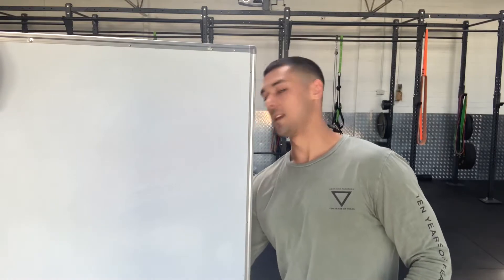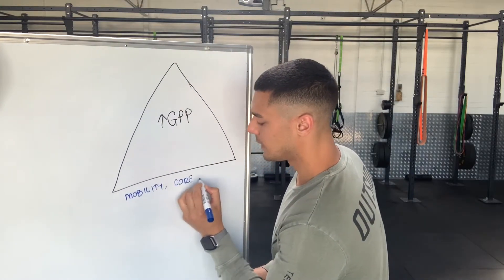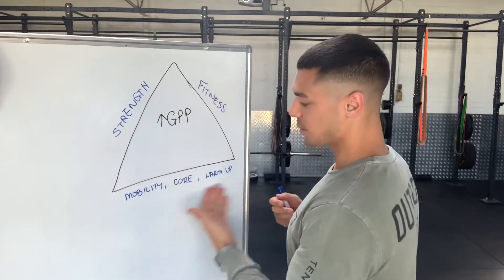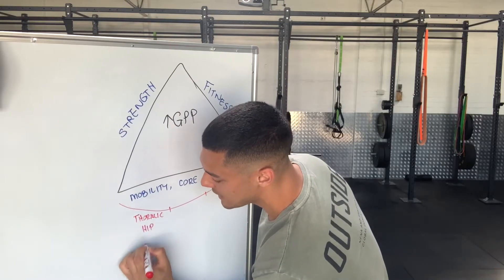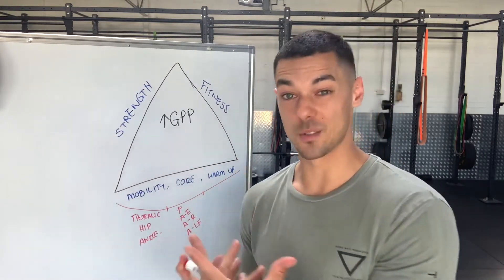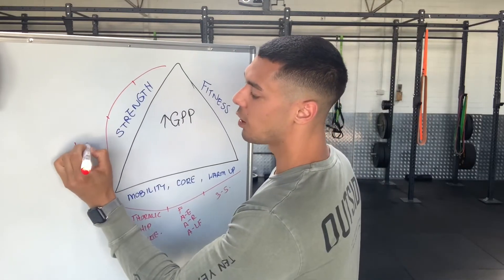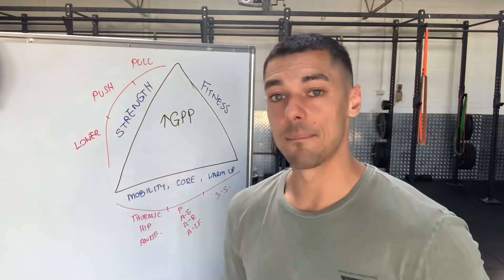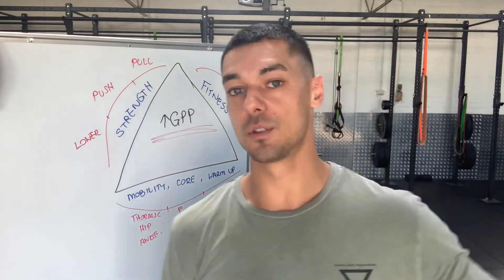All Round Althleticism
Want to simultaneously work on building your flexibility, strength and fitness? Do this!